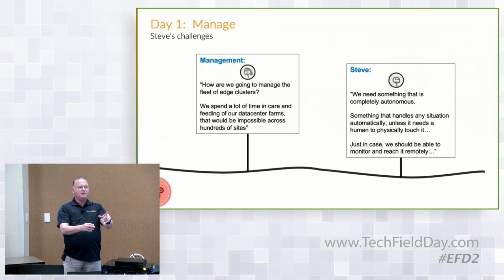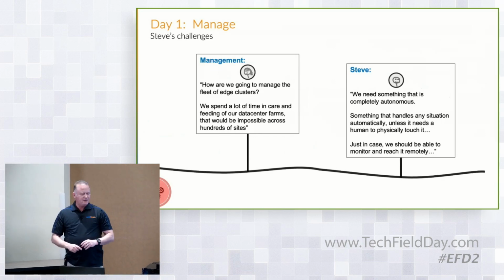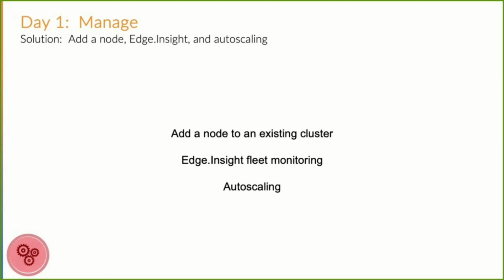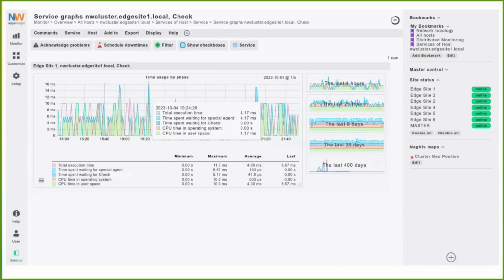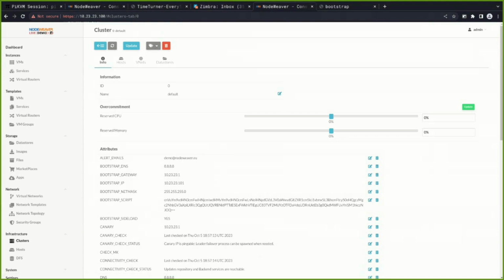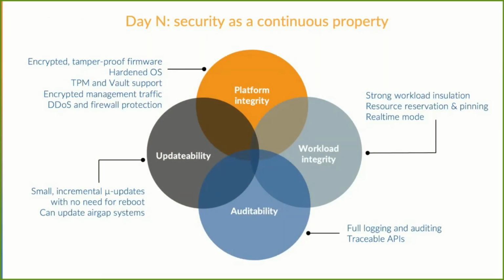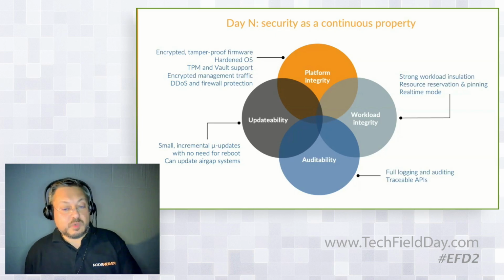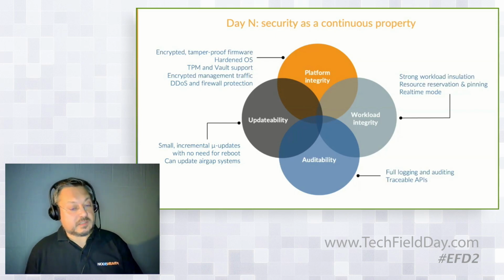Automating Day 1 to Day N Operations with NodeWeaver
We continue the "hero's journey" to focus on addressing the real world operational challenges from day 1 going forward. Here we will discuss and demonstrate cluster expansion, failover, automated management, autoscaling, remote management, application deployment, and service chaining. We will also discuss the unique security challenges presented by the distributed edge and how NodeWeaver addresses them.

NodeWeaver sets the standard for software-defined edge operating platforms, enabling the seamless operation of autonomous nano clouds. The platform can be deployed on any hardware and at any edge location, making it adaptable and versatile. With NodeWeaver’s extensive capabilities for long-term management, data protection, and excellent monitoring abilities, businesses can trust in the platform's reliability while benefitting from its innovative features.

Recorded live in Silicon Valley on October 5, 2023 as part of Edge Field Day 2. for more information.